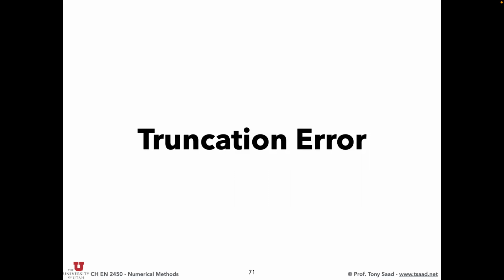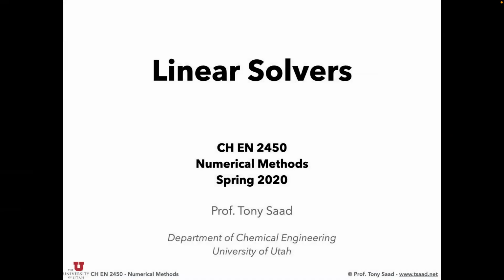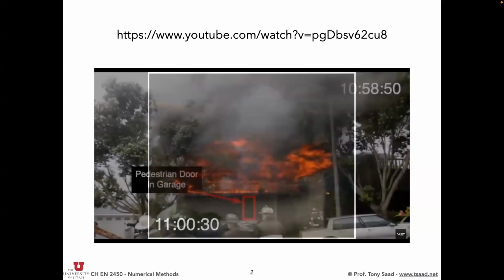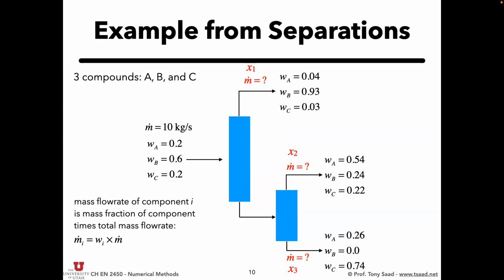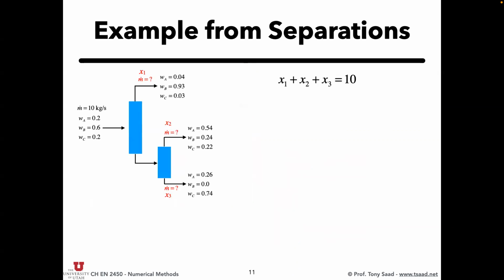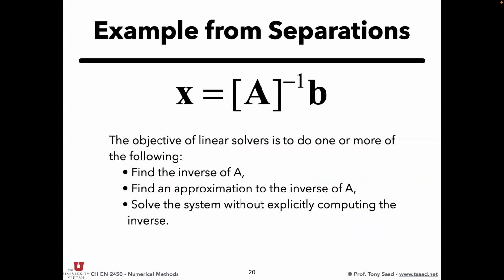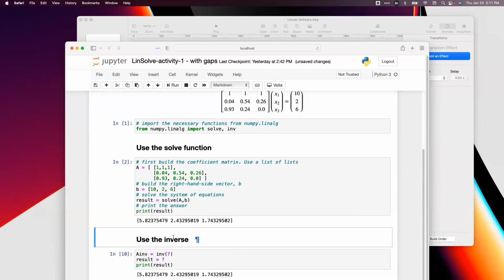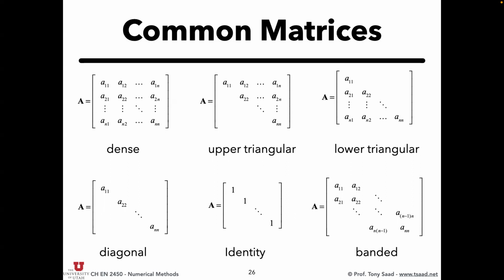04.2022.Num.Methods - Introduction to Linear Solvers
Finish off with the discussion on errors and start discussion on linear solvers and linear systems of equations